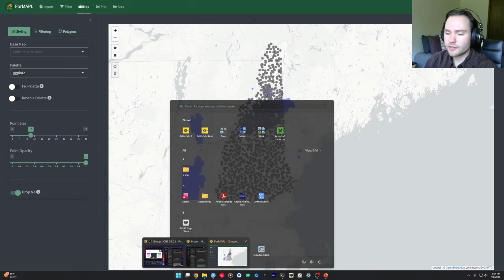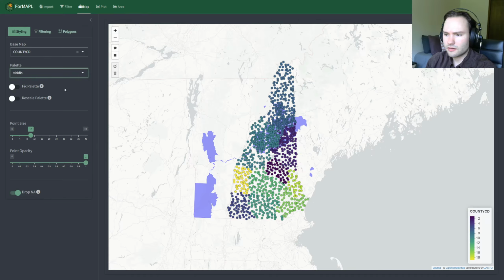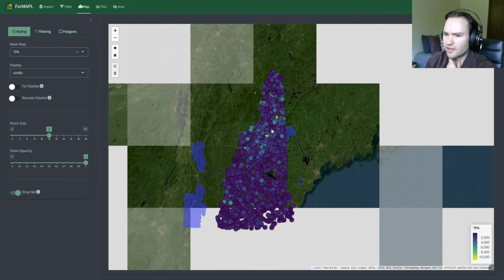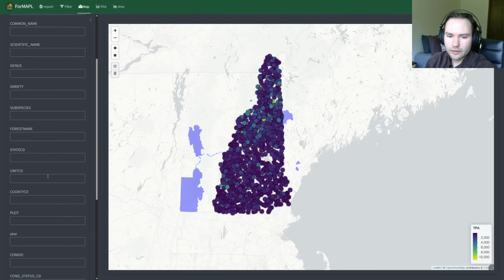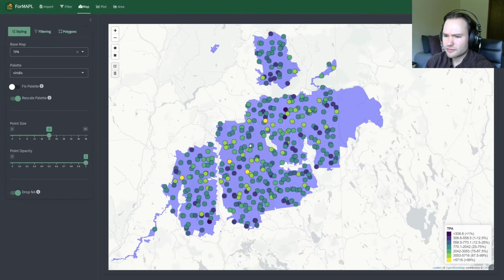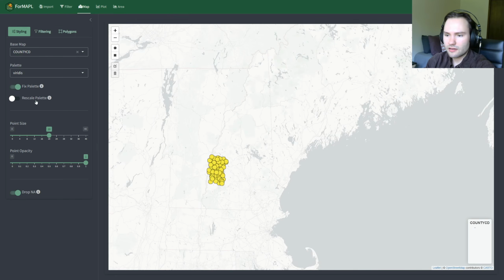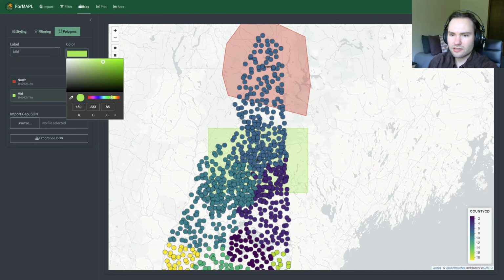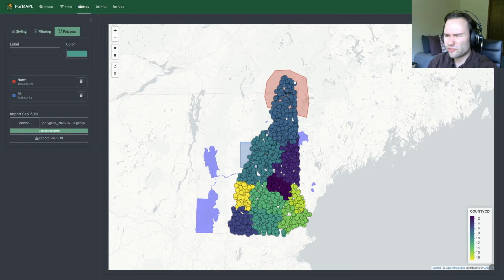4. Mapping Data (Beta 2)